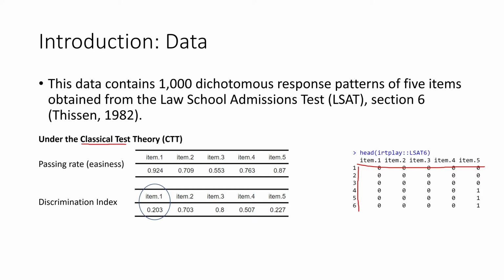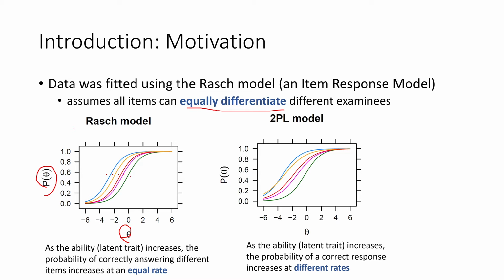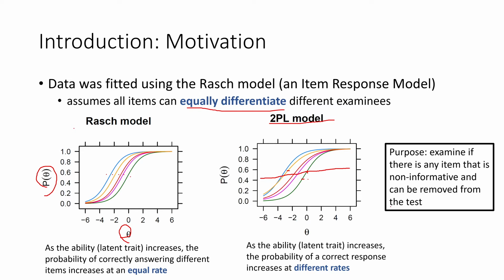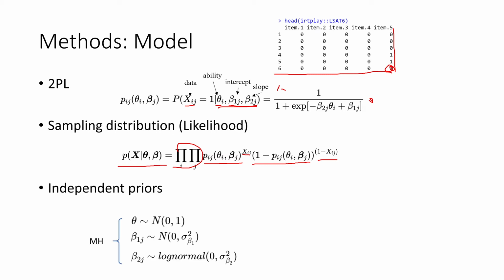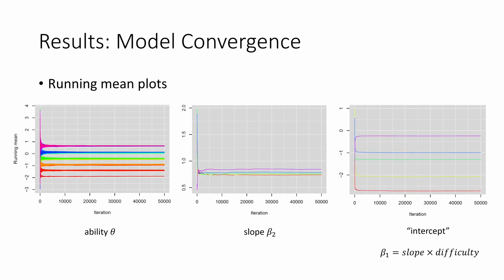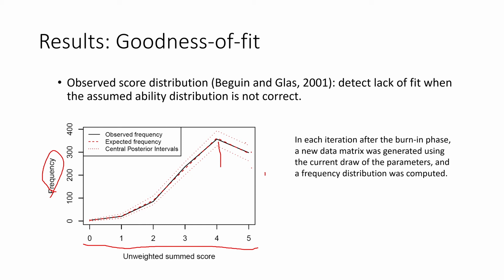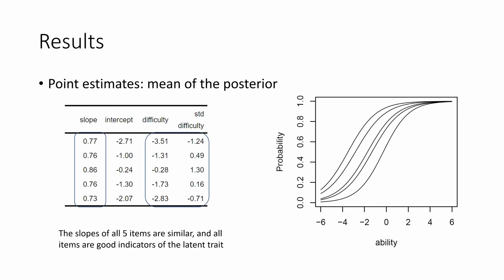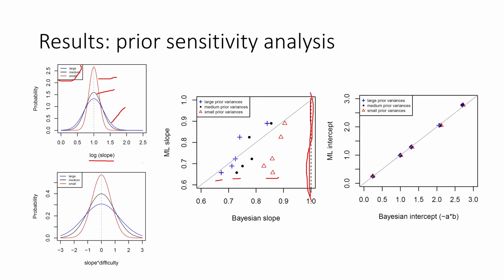Bayesian Course Project -- Chen Tian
Examining Potential Problematic Items in a LSAT Section